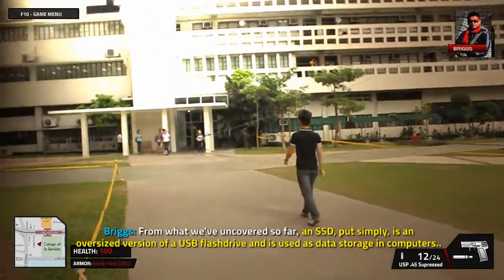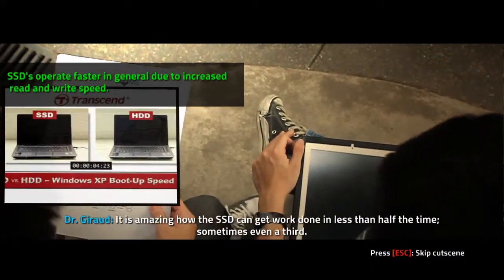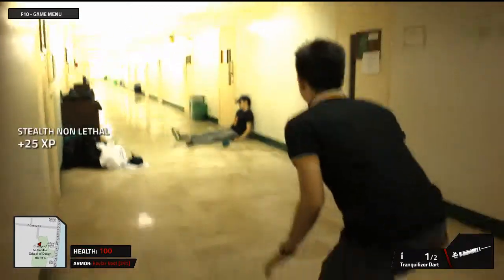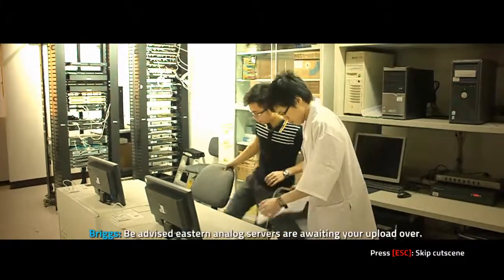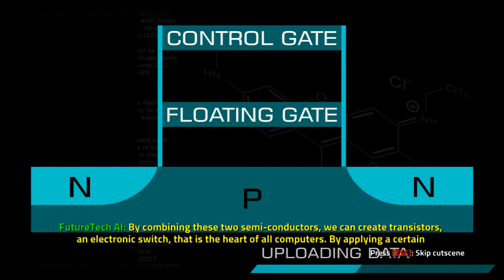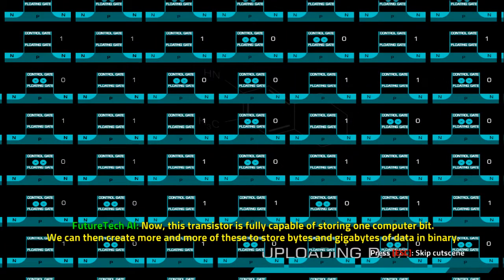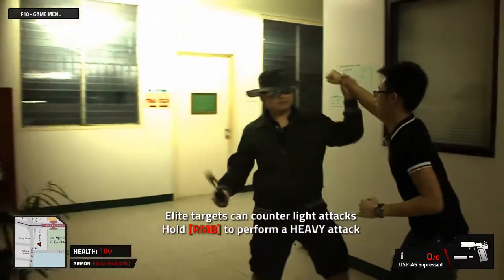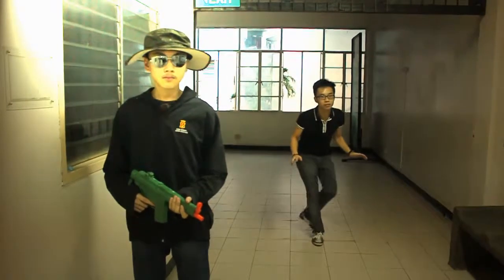How an SSD works (Game Trailer)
SSD game

Produced and Directed by JM Soriano